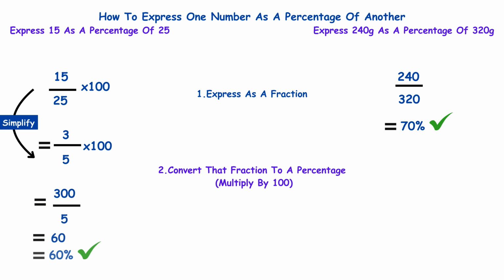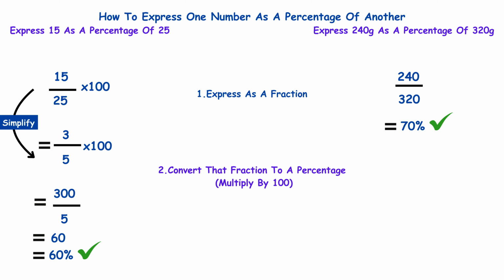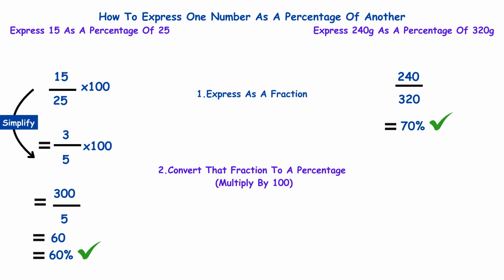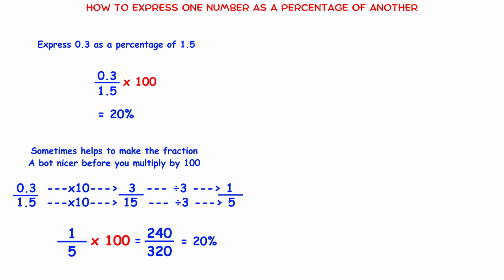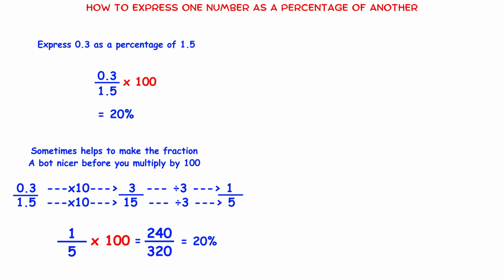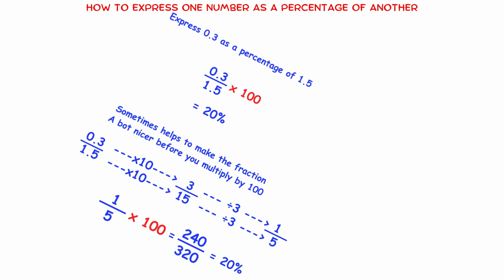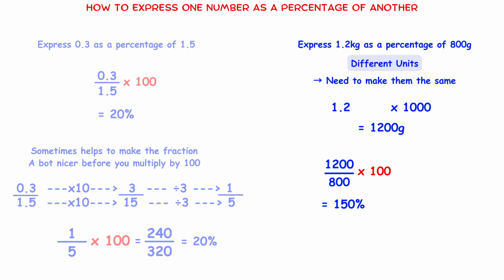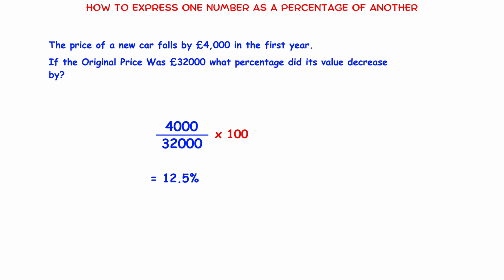4.14 - Expressing One Number as a Percentage of Another Number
Not sure how to express one number as a percentage of another? In this GCSE Maths tutorial, we’ll show you the step-by-step method, with worked examples to help you answer exam questions with confidence.

 In this lesson, you’ll learn:
What it means to express one number as a percentage of another
The formula and method to calculate percentages quickly
Step-by-step worked examples in GCSE exam style
Common mistakes students make with percentage questions
Quick revision tips to save time and improve accuracy in exams

- Algebra Mastery:
- GCSE Math Crash Course:
- Math Tricks & Shortcuts: